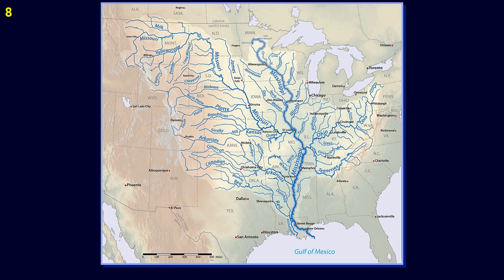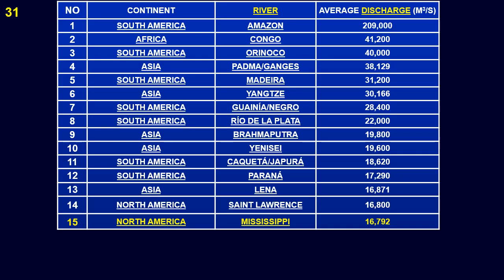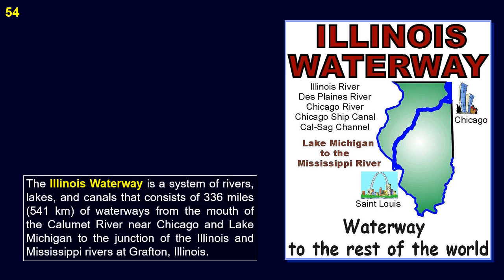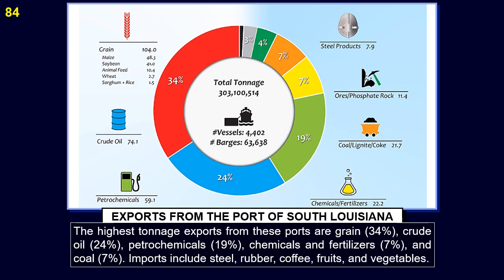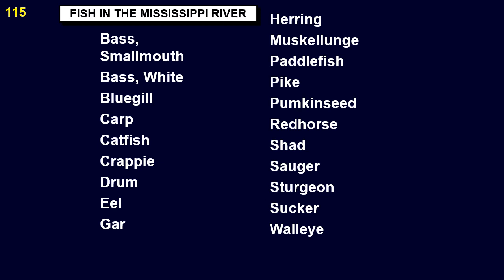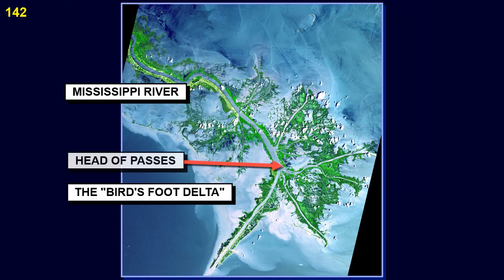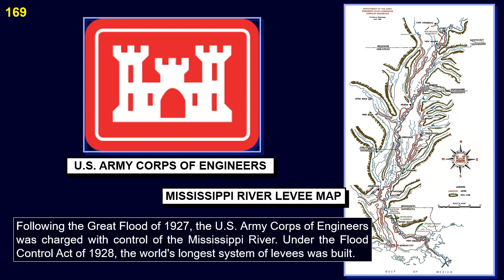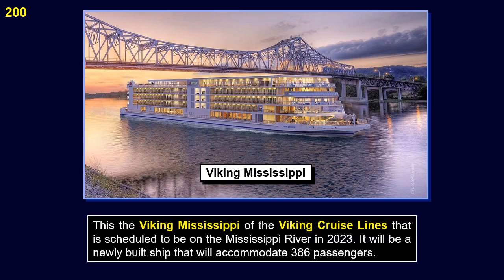Mississippi River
*THE MISSISSIPPI RIVER*
A description of the Mississippi River from its source at Lake Itasca in Minnesota down to the Gulf of Mexico below New Orleans. All about the Mississippi River, with visiting and touring information, geography, history, attractions, and other points of interest.

0:00:00  The Mississippi River
0:00:10  Table of Contents
0:00:15  Preface
0:00:53  1.  Introduction
0:05:12  2.  Mississippi River
0:05:11  3.  Formation of the Mississippi River Valley
0:05:42  4.  Mississippi River Drainage Basin
0:11:23  5.  Inland Waterways of U.S.
0:15:30  6.  River Barges
0:17:28  7.  River Ports
0:18:14  8.  Port of South Louisiana
0:24:38  9. River Locks and Dams
0:27:12  10.  Wildlife in the Mississippi River Valley
0:27:49  11.  Cities along the Mississippi River
0:28:00  .  Mississippi-Yazoo Delta
0:31:33  13.  Delta of the Mississippi River
0:36:24  14.  Floods
0:42:33  15.  Loess Deposits
0:45:59  16.  American River and Lake Cruises
0:47:49  Recommended Videos
0:48:41  Table of Contents